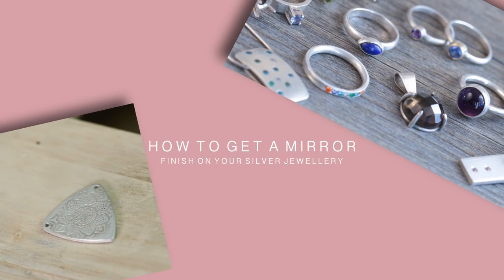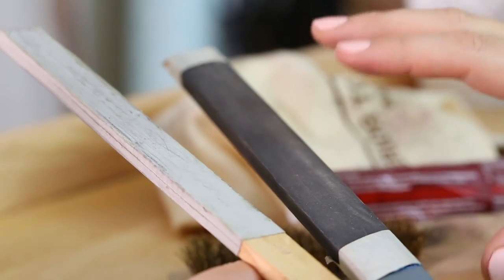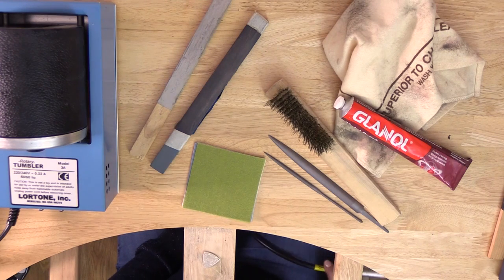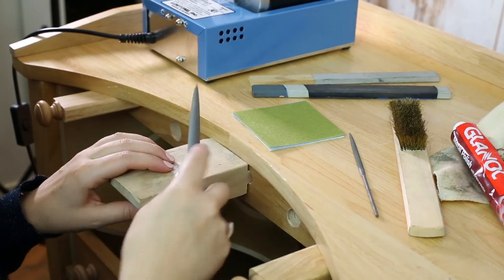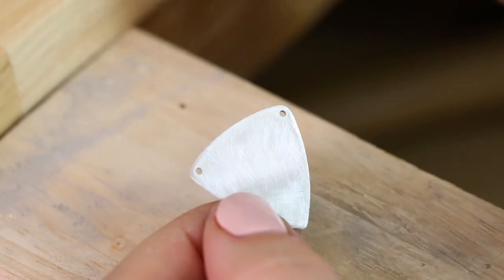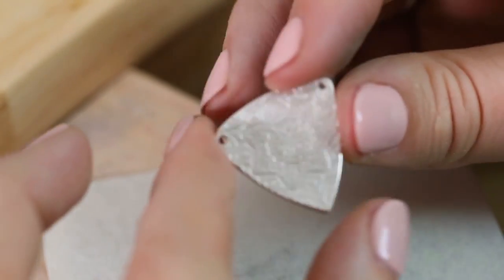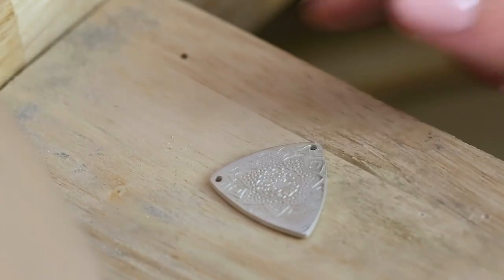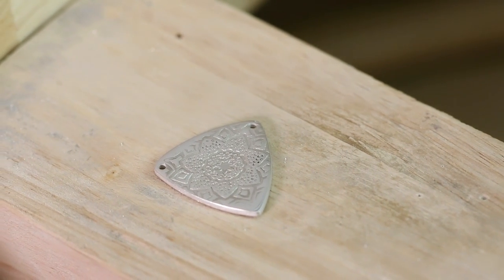How to Get a Mirror Finish on Silver Jewellery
Hey jewellers,

Want to polish your silver jewellery by hand? And get a super lovely mirror finish? It is a great skill to have. In this video, I take you through how I like to get a mirror finish on my silver pieces.

These techniques don't include any machinery or expensive tools (although we do take a little look at them) so it is an easy way to get started polishing your jewellery from home.

The same process would work on brass, bronze, copper and gold jewellery as well as the silver and are the same on sterling and metal clay. The filing stages are not recommended for any plated work.

We cover how to polish flat surfaces as well as textured ones. Using files, sand paper, emery sticks, glanol and polishing cloths.

Jess x

P.S. If you want to learn more about growing an amazing jewellery business, come find us